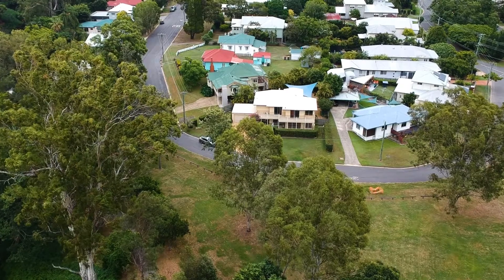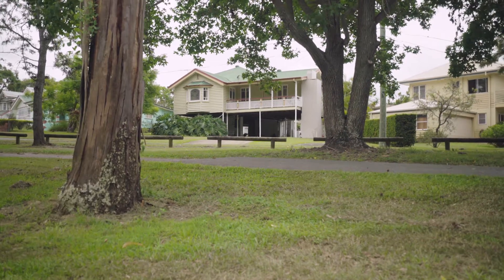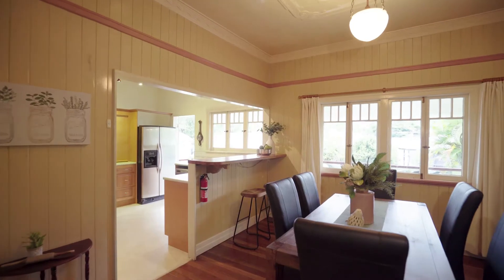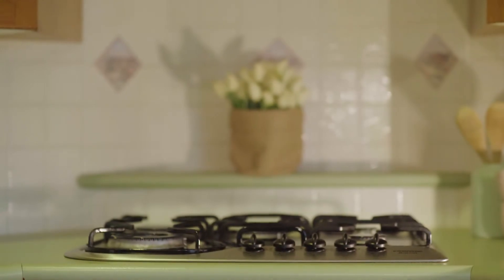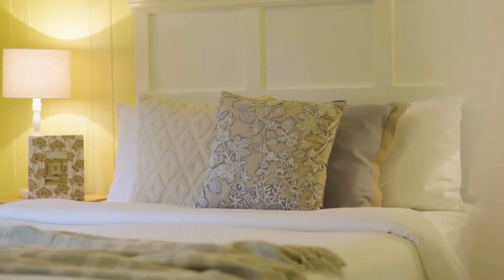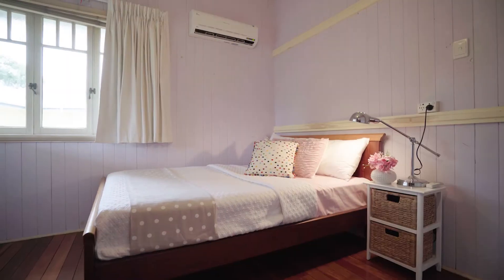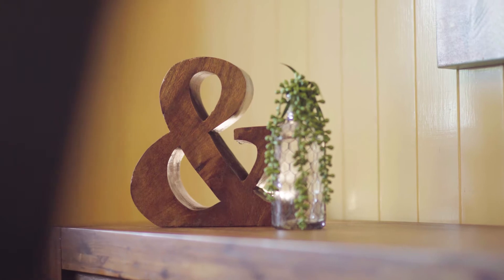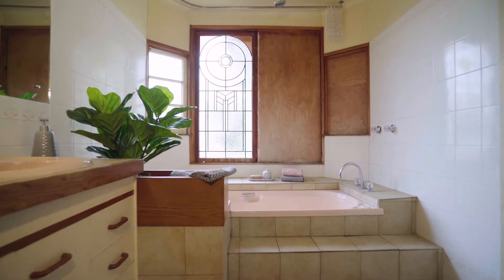42 Dorrington Drive, Ashgrove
Don't miss this amazing opportunity to secure a character home in beautiful Ashgrove